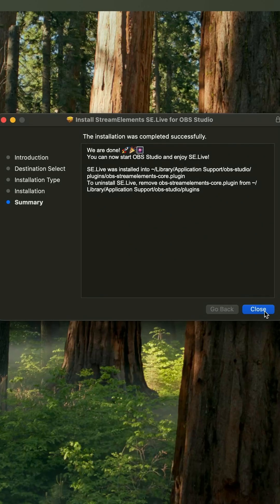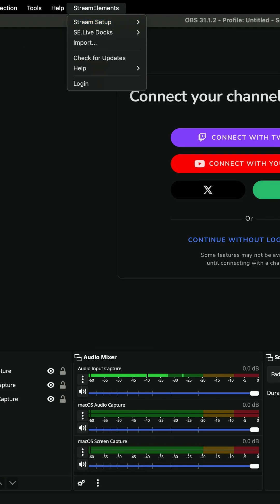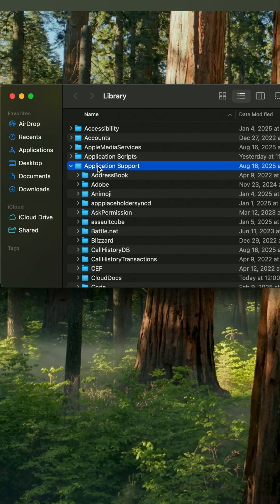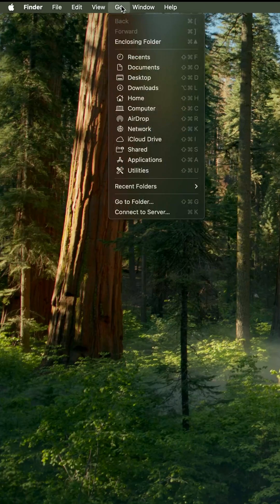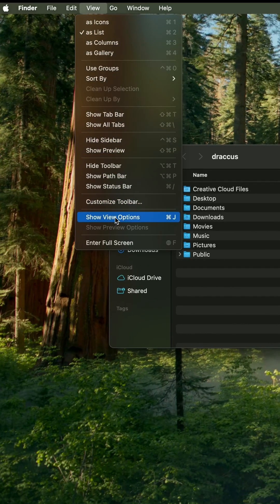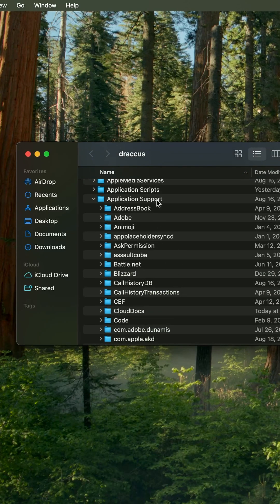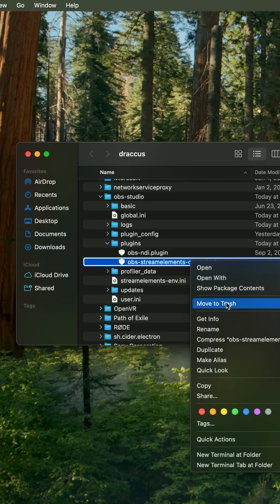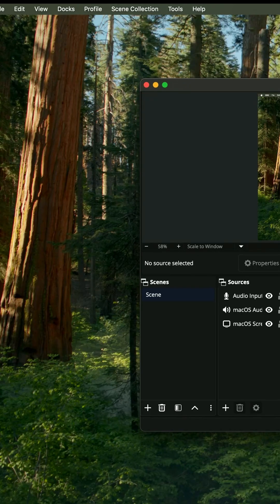REMOVE SE.LIVE on Mac and FIND THE LIBRARY FOLDER